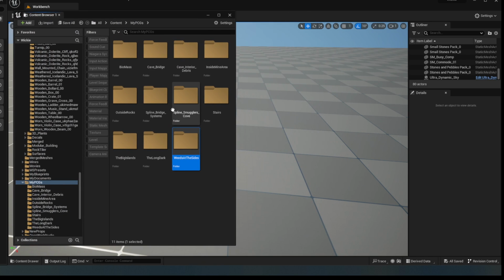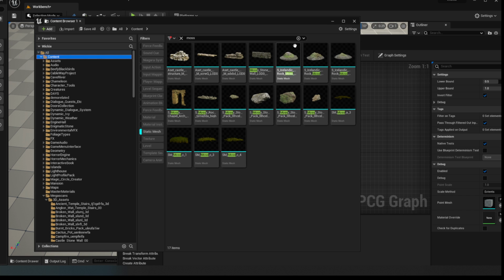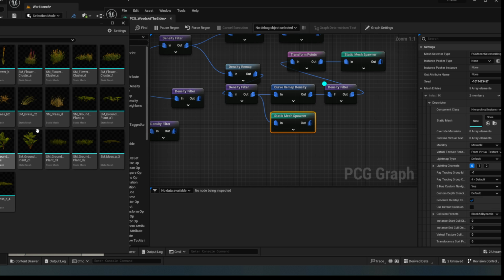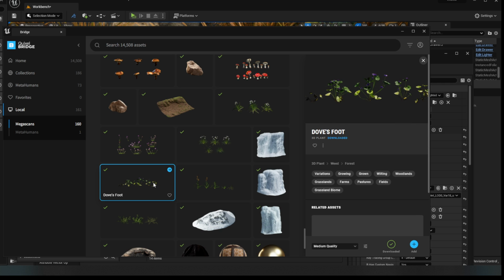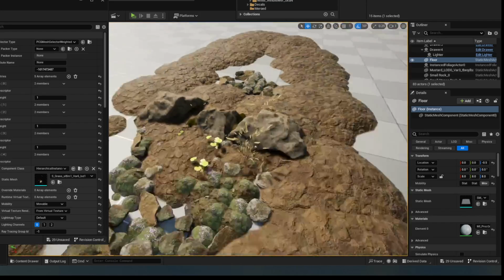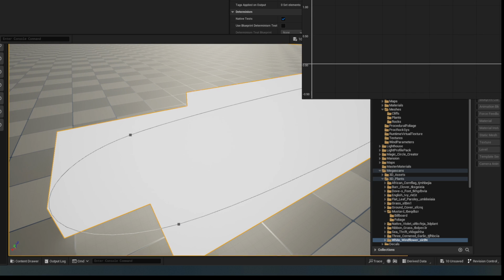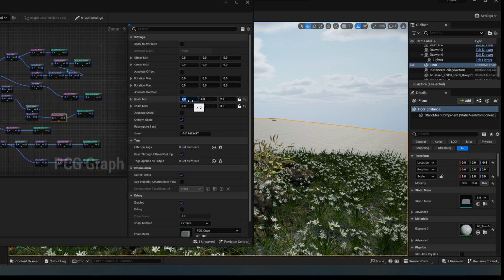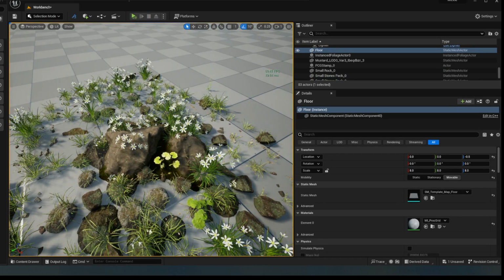Mastering PCG: Dynamic Overgrowth & Vegetation in UE5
Join me for a relaxed deep dive into the world of Procedural Content Generation (PCG) in Unreal Engine 5. This longform session is a blend of fireside chat and tutorial, where we'll explore how to craft realistic beds of vegetation, adjustable for varying degrees of overgrowth and wildness. Perfect for those looking to add a touch of nature's unpredictability to their scenes. Whether you're grabbing a cup of coffee and settling in, or just looking for some background insights as you work, this guide offers a laid-back approach to environmental design. Heads up: it's a longer one, so get comfortable!